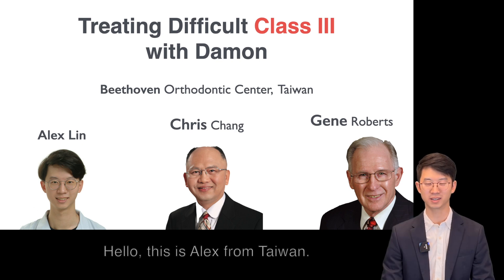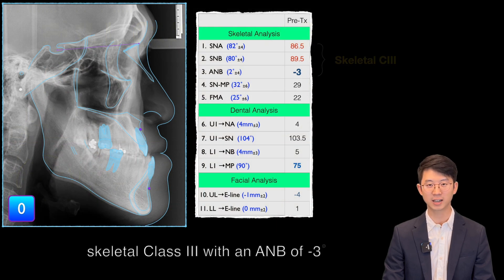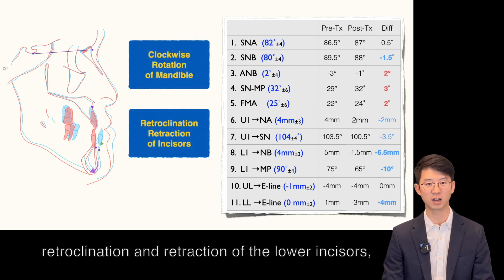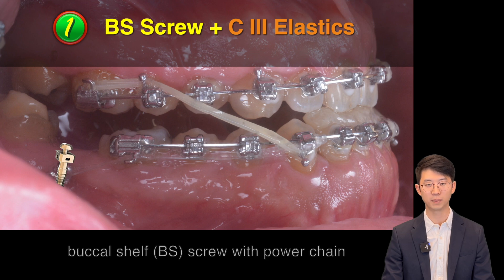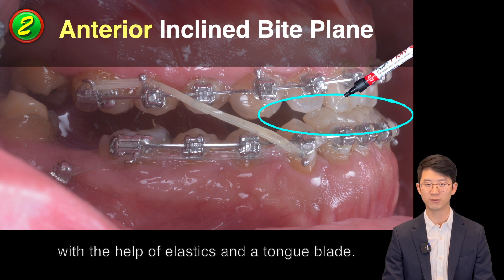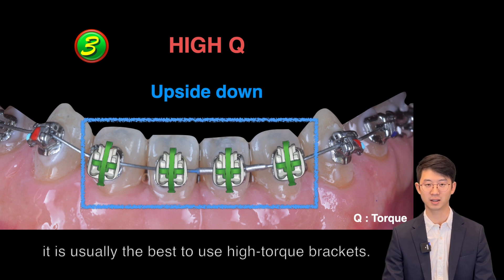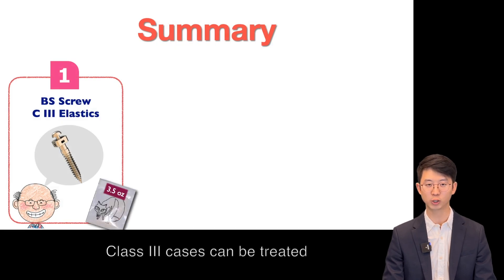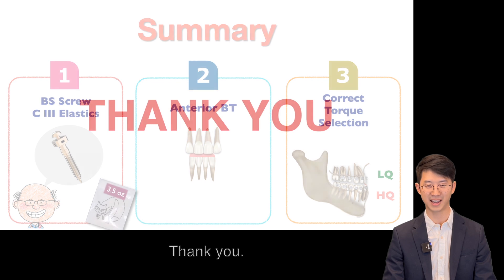ABO Difficult Class III with Damon｜【Chris Chang Ortho】CC771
[case report]
這是一個透過不開刀和自鎖式矯正系統來治療骨性Class III咬合不正的案例。首先拔除U8和L7騰出空間，再透過buccal shelf screws，power chains和CIII elastics來distalize下排牙齒，並使用anterior bite plate來打開咬合，矯正前牙錯咬。最後正確選擇矯正器的torque control。

This is a non-surgical treatment of skeletal asymmetrical Class III malocclusion with extractions and TADs. First, extract U8 and L7 to create space. Second, distalize the lower dentition by BS screws, power chains and CIII elastics. Furthermore, form an anterior bite plane to disocclude and jump over the anterior crossbite. Lastly, proper selection of torque to counter side effects.